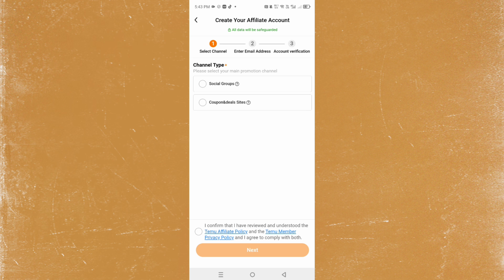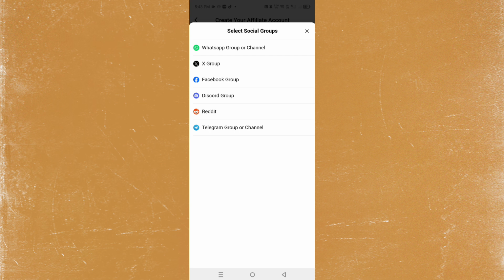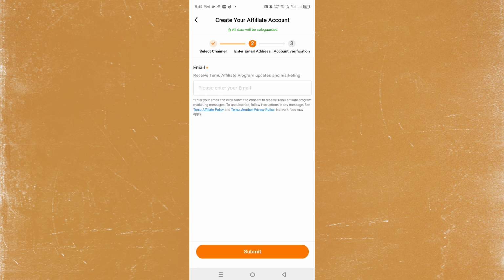Temu Influencer Program Tutorial: How to Apply Easily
Want to join the Temu Influencer Program and start earning by promoting Temu products? 📱💰
This easy step-by-step tutorial shows you how to apply, get approved, and start earning as a Temu influencer in 2026.

Perfect for beginners, content creators, and influencers.

📈 In this tutorial, you’ll learn:

What the Temu Influencer Program is

How to apply for the Temu influencer program

Requirements for approval

Tips to increase your chances of acceptance

Follow these steps and start monetizing your content with Temu.